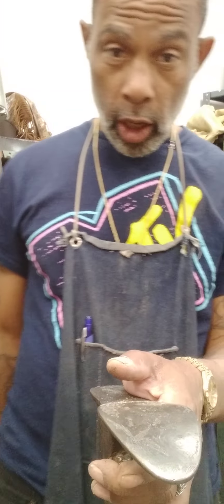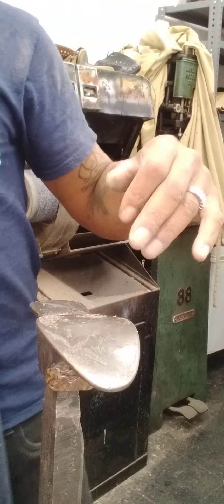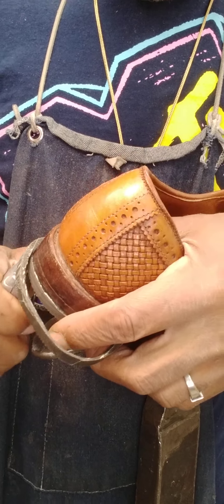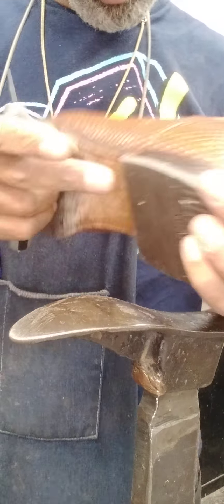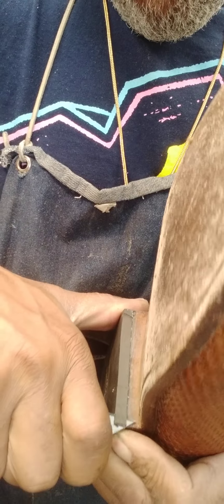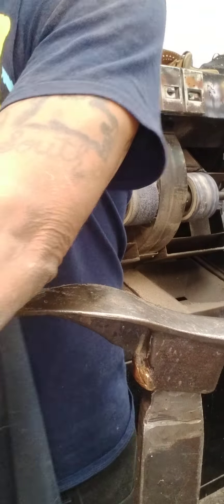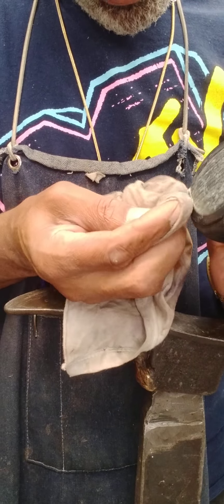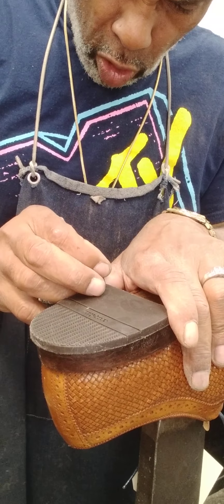Heel replacement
today we are going to show you how we repair heels#cobbler